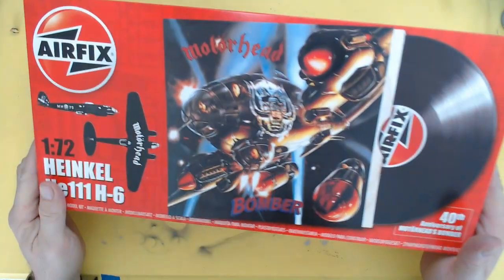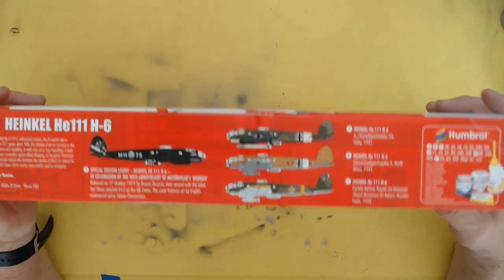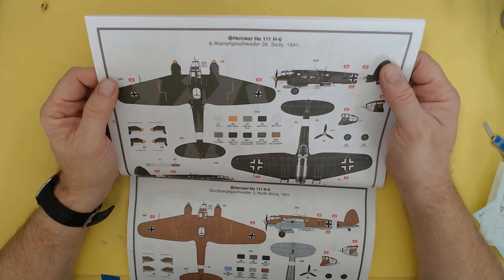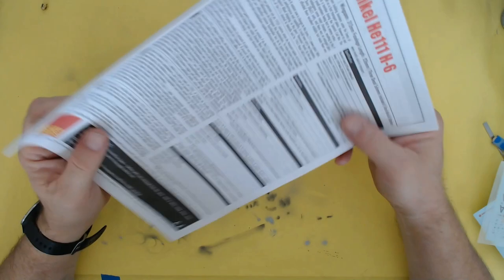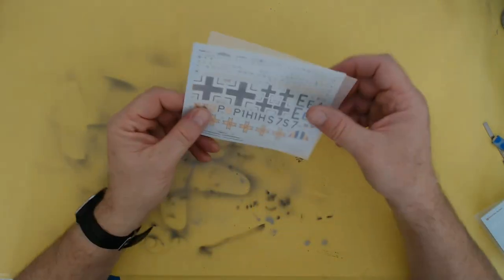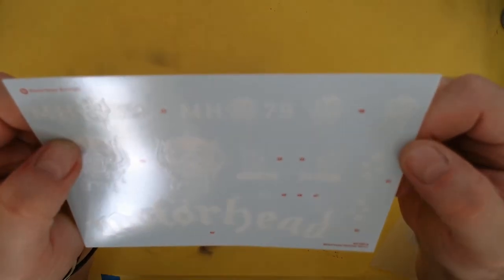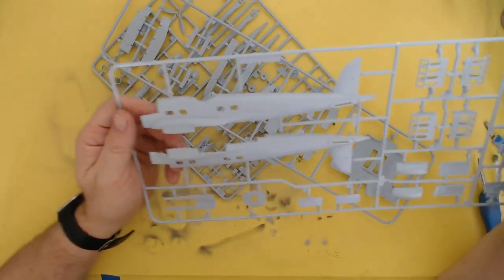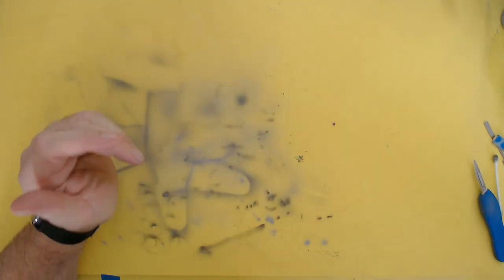He111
Review of the Airfix 1/72 He11 H-6 kit with decals to celebrate the 40th anniversary of the recording of Motorhead's Bomber album in 1979.